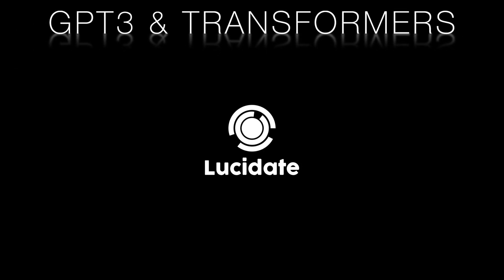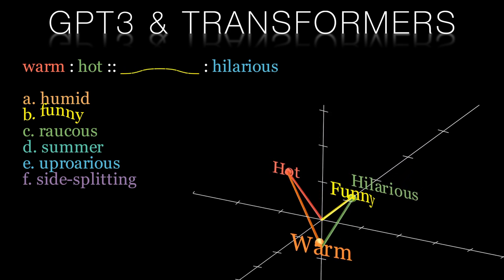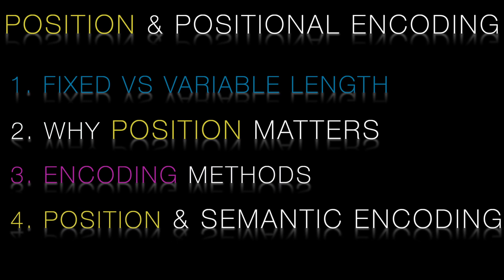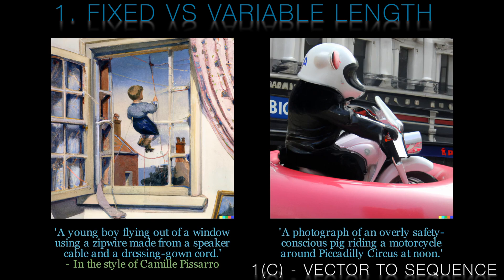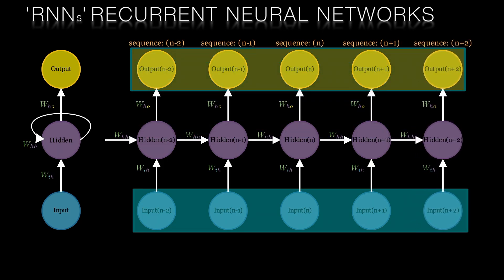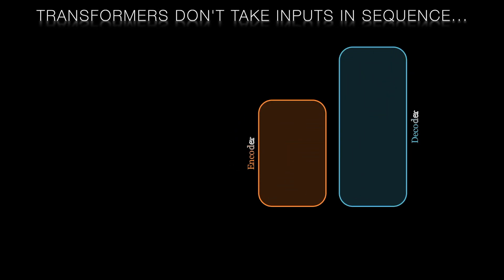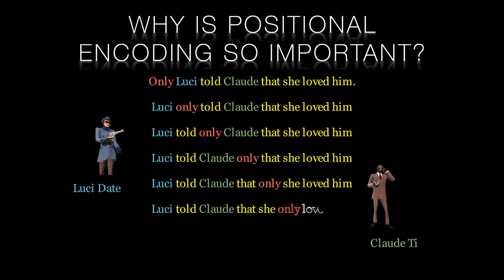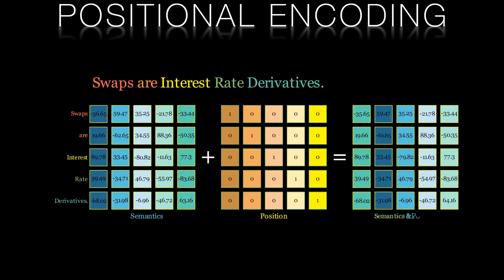ChatGPT Position and Positional embeddings: Transformers & NLP 3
In natural language processing, understanding the order of words in a sentence is crucial for comprehending its meaning. This is where positional embeddings come in. Positional embeddings allow transformer models to understand the relative and absolute position of each word in a sentence, which improves the overall understanding and representation of the sentence.

In this video we look at several examples to demonstrate the importance of encoding position. One key example consists of different sentences with the same words, but with the word ‘only’ in different positions. The changed position of the word ‘only’ changes the meaning of each sentence. This illustrates how crucial the understanding of the order of words can be in comprehending the meaning of a sentence.

To encode position we compare uses of a simple one-hot encoding and a more complex periodically varying function based on sine and cosine waves. One-hot encoding is a technique that represents the position of the word in a sentence as a unique vector. However, it doesn’t take into account the relative position of words to each other. This is where the periodically varying function comes in. It uses trigonometry functions to encode the relative position of words to each other, greatly improving the overall understanding of the sentence.

The use of trigonometry functions in positional embeddings is also similar to the way humans represent time. We use a vector to represent time and the elements in that vector are periodic. Just like hours, minutes, and seconds have different frequencies, so do words in a sentence. The use of trigonometry functions in positional embeddings allows the transformer to understand the relative and absolute position of each word in the sentence, in the same way as we understand the relative and absolute position of time.

In conclusion, positional embeddings play a crucial role in natural language processing. They allow transformer models to understand the order of words in a sentence, improving overall understanding and representation of text & language.

Transformers are a type of artificial intelligence (AI) used for natural language processing (NLP) tasks, such as translation and summarisation. They were introduced in 2017 by Google researchers, who sought to address the limitations of recurrent neural networks (RNNs), which had traditionally been used for NLP tasks. RNNs had difficulty parallelizing, and tended to suffer from the vanishing/exploding gradient problem, making it difficult to train them with long input sequences.

Transformers address these limitations by using self-attention, a mechanism which allows the model to selectively choose which parts of the input to pay attention to. This makes the model much easier to parallelize and eliminates the vanishing/exploding gradient problem.

Self-attention works by weighting the importance of different parts of the input, allowing the AI to focus on the most relevant information and better handle input sequences of varying lengths. This is accomplished through three matrices: Query (Q), Key (K) and Value (V). The Query matrix can be interpreted as the word for which attention is being calculated, while the Key matrix can be interpreted as the word to which attention is paid. The eigenvalues and eigenvectors of these matrices tend to be similar, and the product of these two matrices gives the attention score.